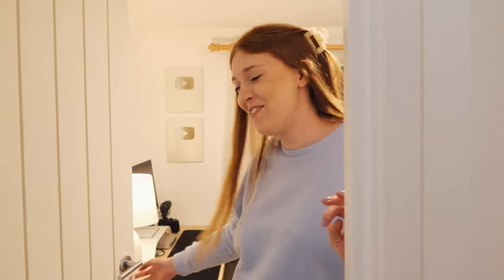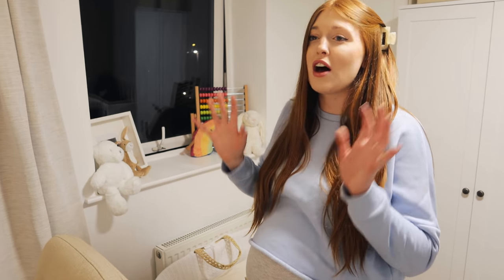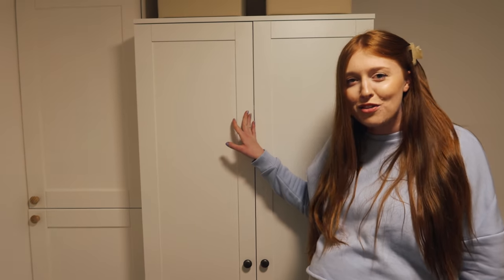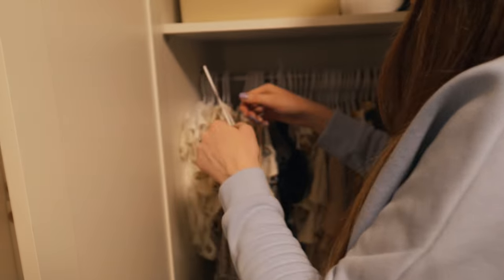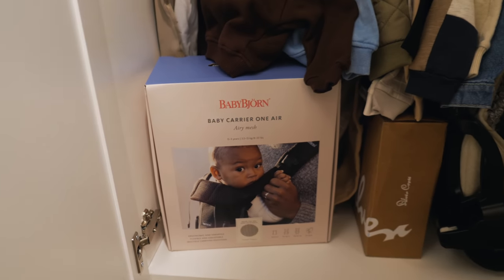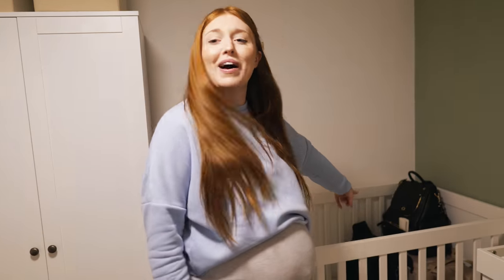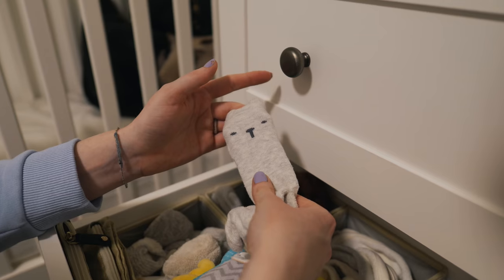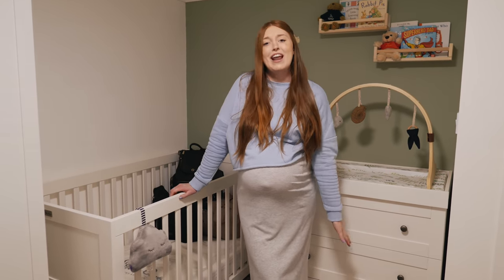REVEALING OUR BABY ROOM! Finished Nursery Tour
Silver Cross 3 piece furniture set *gifted
Kerikit London Bag Use code: juicy *gifted

Our vlogging camera
Main Vlogging Lens
Go Pro we use